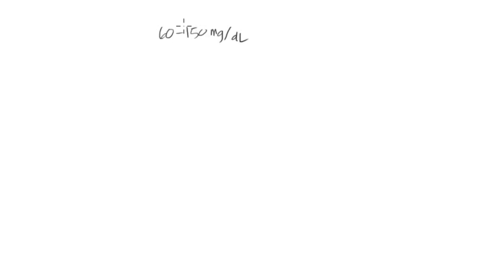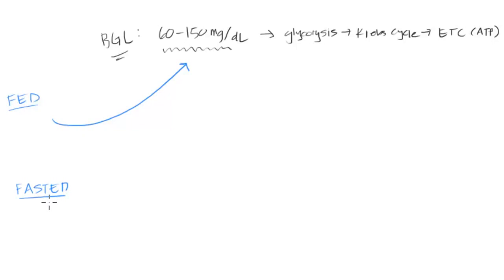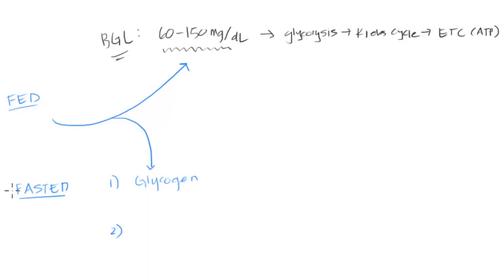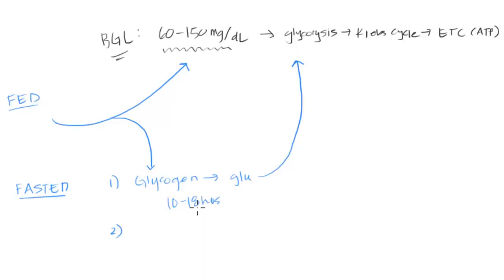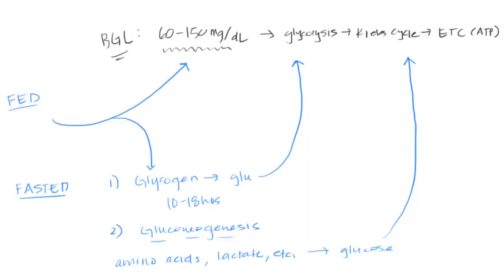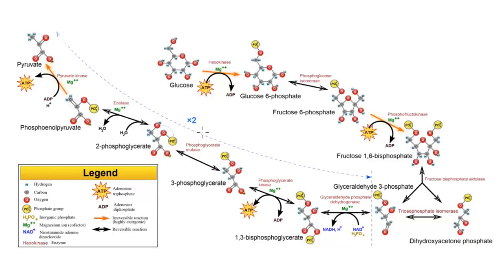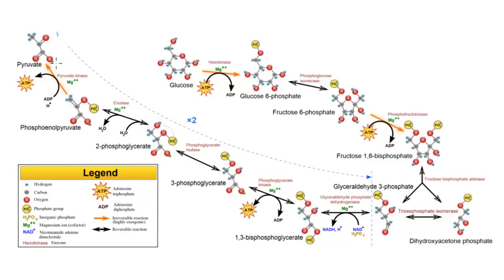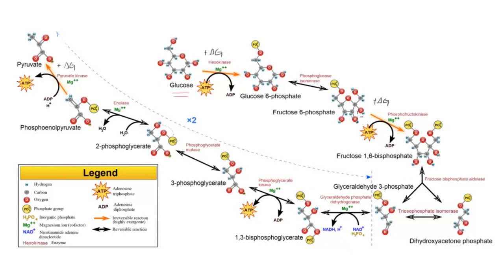Gluconeogenesis: the big picture | Biomolecules | MCAT | Khan Academy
What are the reactions that are unique to gluconeogenesis (vs. glycolysis)?
Where does gluconeogenesis fit into carbohydrate metabolism? What is the big picture? Created by Jasmine Rana.